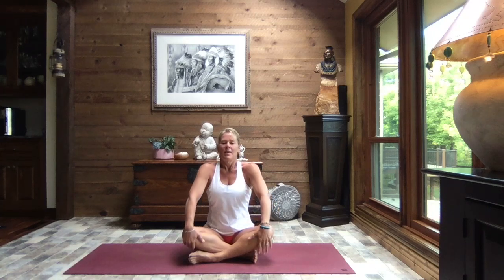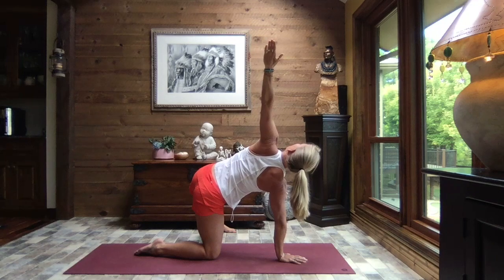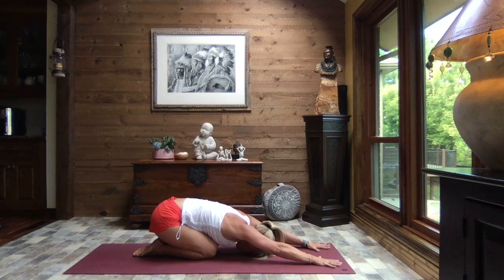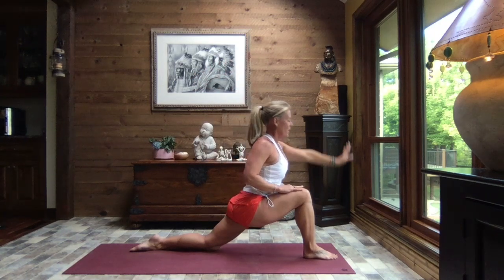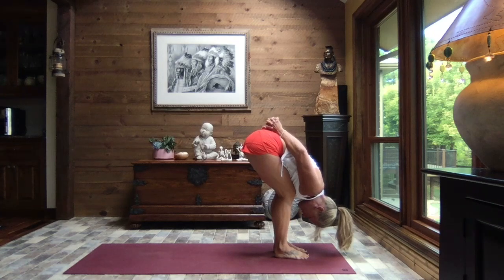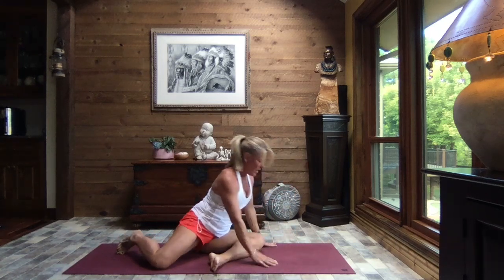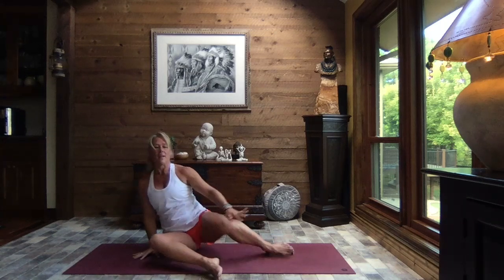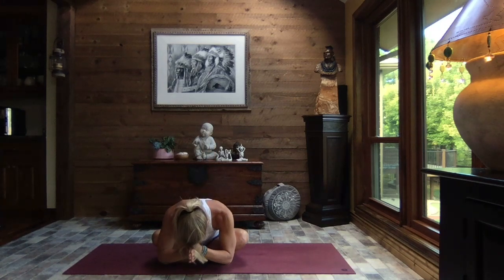Morning Glow Yoga Sequence🧡 Perfect Recipe for a Great Day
Want to start your day in a positive way?  Want to make it a super good day?  Take some some to check in...to breathe...to move.  Set the tone of your day with this sequence of stretches, movement and breath to free your mind of clutter, your body of tension and let's make this an awesome day!  I got you!  💛🙏💪C